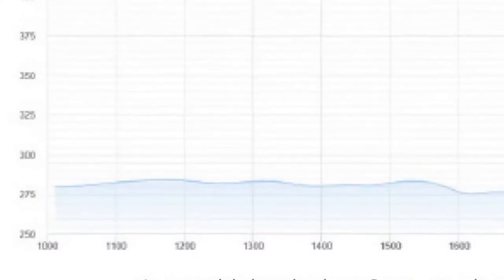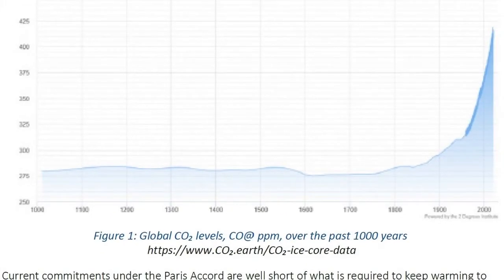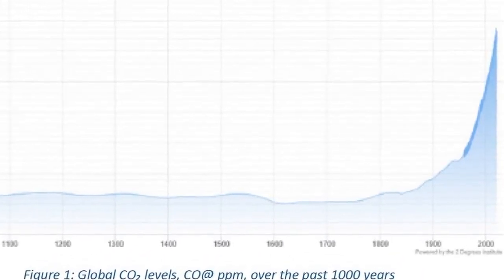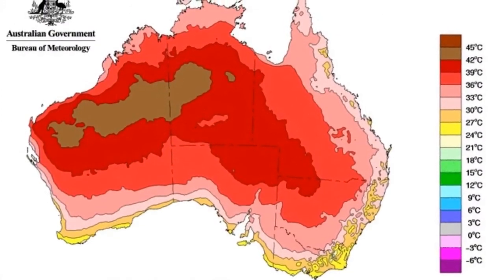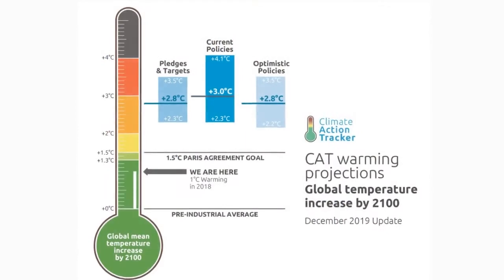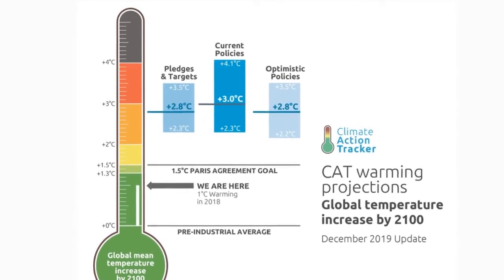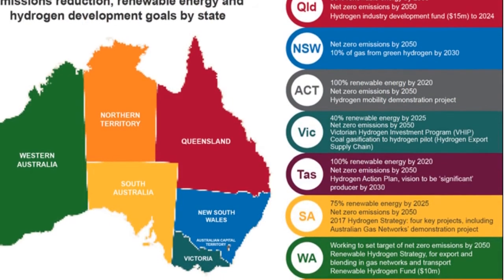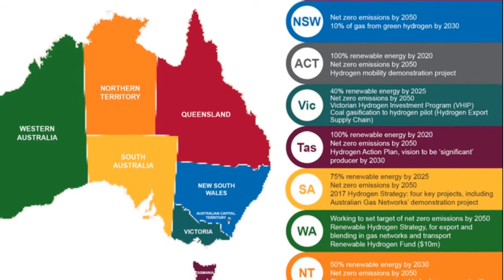Professor Quentin Grafton - Climate Science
Professor Quentin Grafton gives a short overview of the scientific case for action on Climate Change at an Academy roundtable - 25 August, 2020